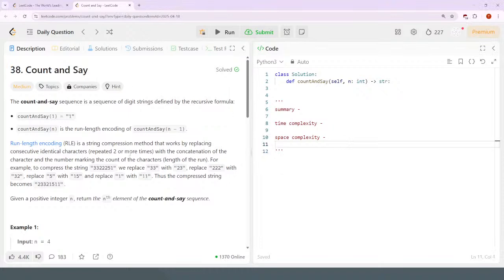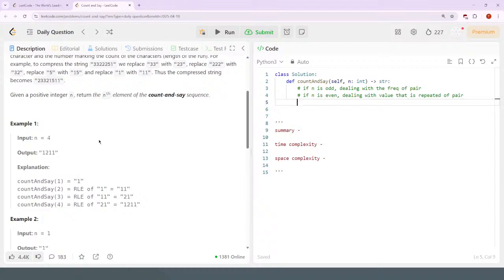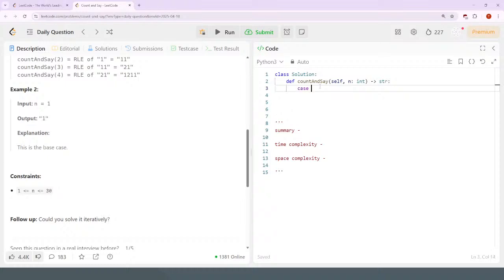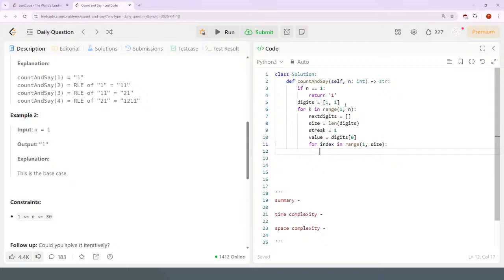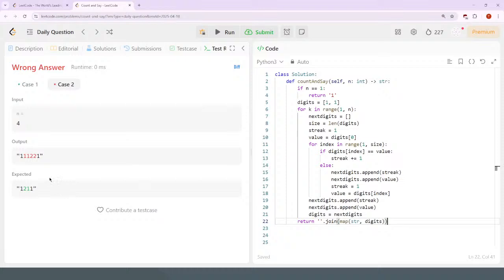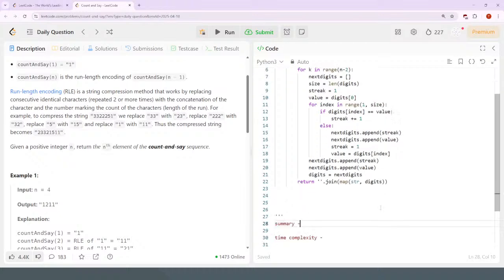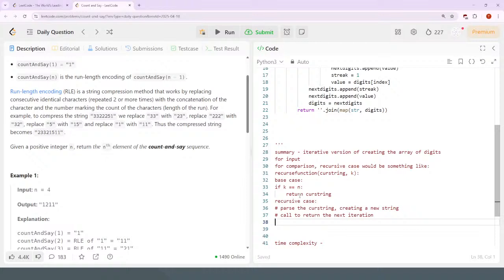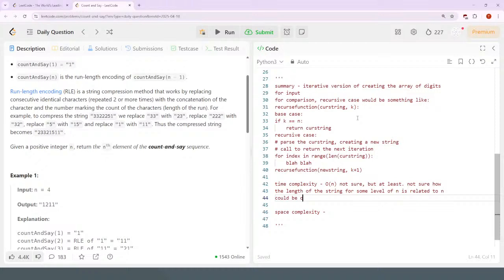38. Count and Say [Med] | Leetcode Daily | 4-17-25